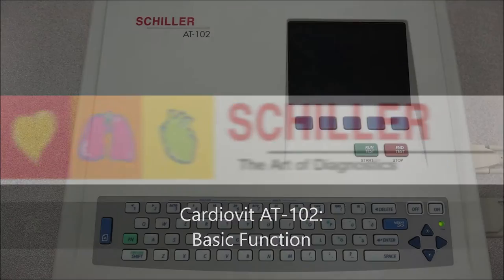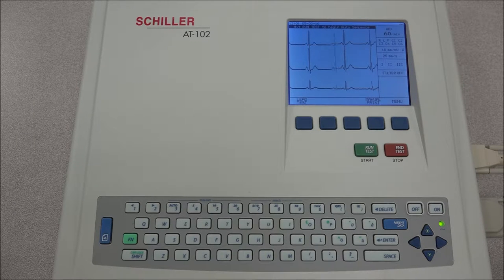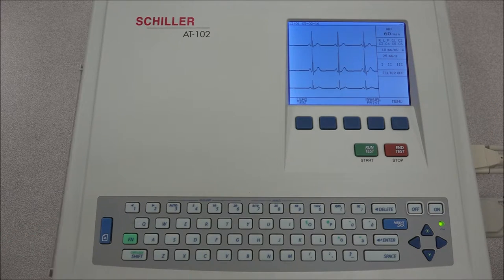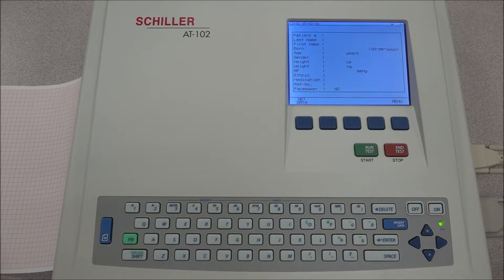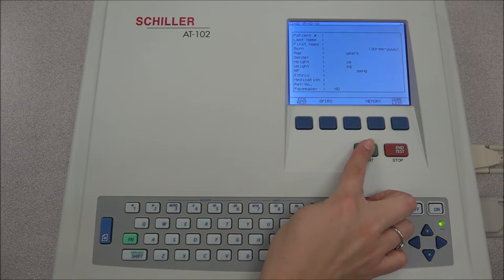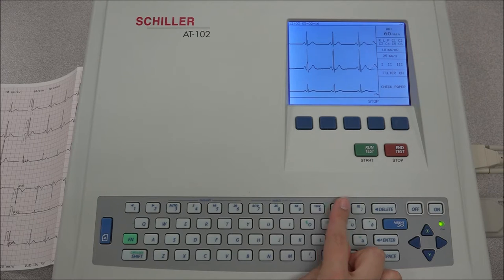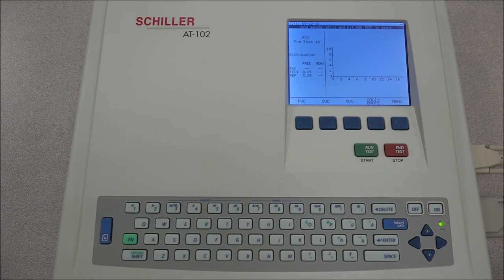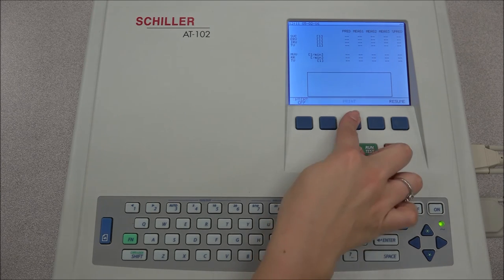Schiller Cardiovit AT-102 Basic Functions